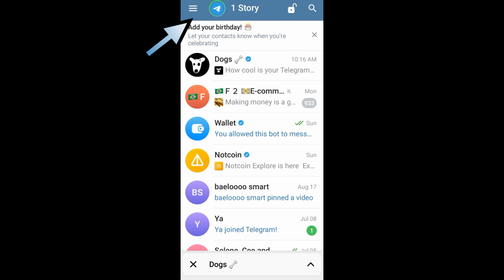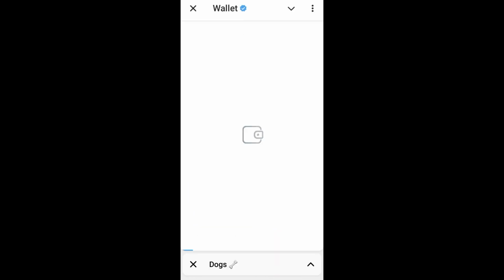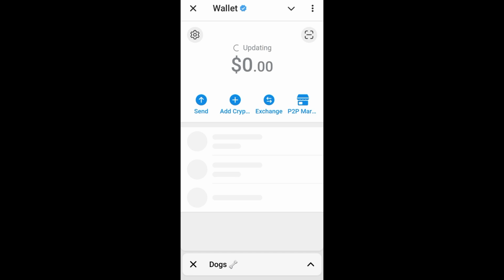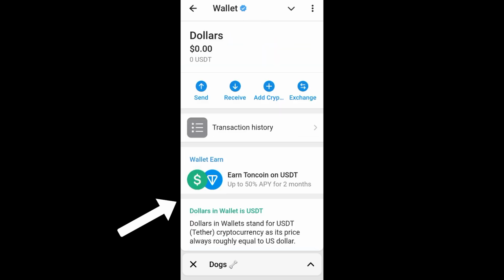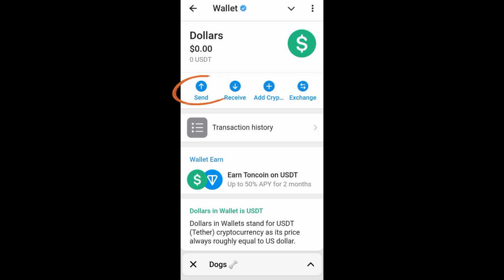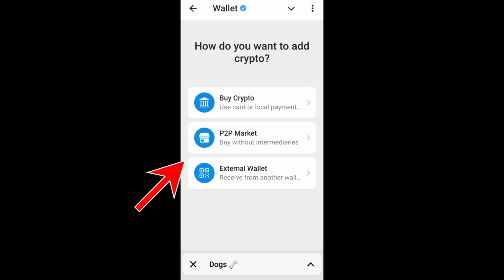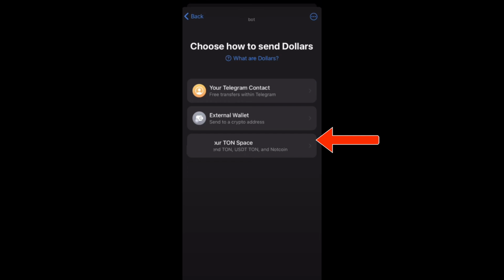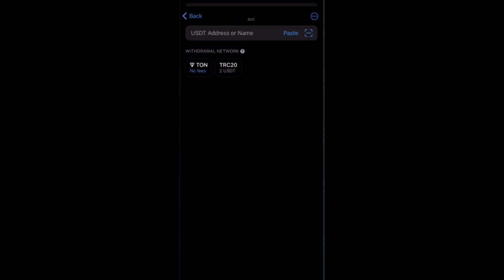How To Withdraw USDT from Telegram Wallet (Step By Step)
How To Withdraw USDT from Telegram Wallet

In this video I'll show you how to withdraw usdt from telegram wallet. The method is very simple and clearly described in the video. Follow all of the steps & learn about telegram wallet , cryptocurrency and crypto transfers .